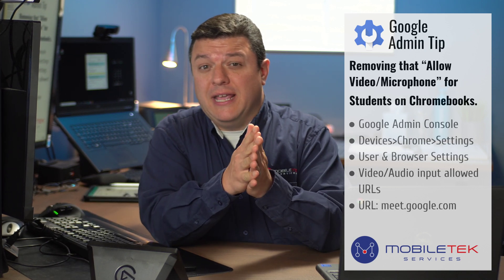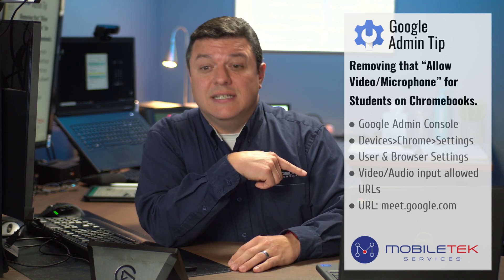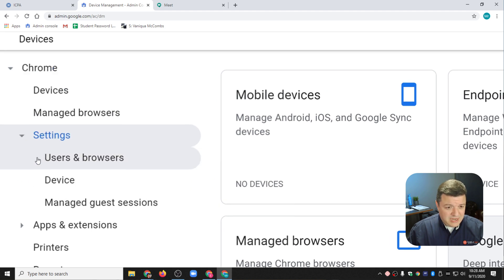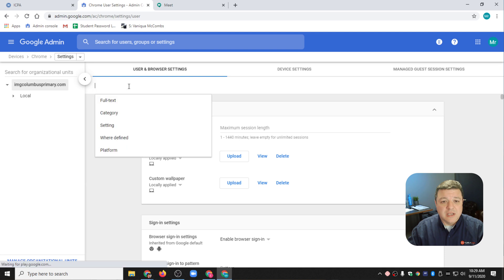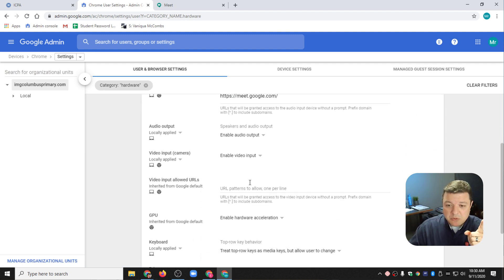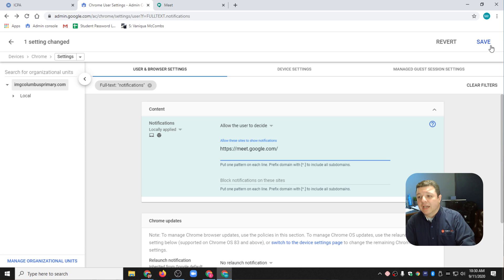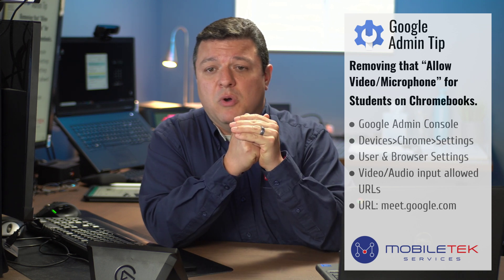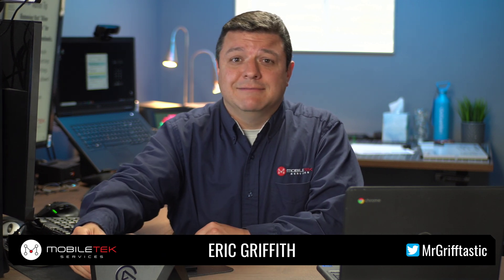Google Admins: How to remove “Allow Video/Microphone” for Students on Chromebooks for Google Meet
How to remove that “Allow Video Microphone” for Students on Chromebooks for Google Meet.  This was the student never sees that "Allow or Block the microphone button and it eliminates them accidently clicking it in the first place.

- GO to Google Admin Console
 -  Select Devices - Chrome - Settings
 -  Select "User & Browser Settings"

Under the "Hardware" section find "Audio input allowed URLs"

Then scroll down section find "Video input allowed URLs"

For a bonus you can search for "Notifications" in the search bar above and do the same above and allow the Google Meet URL there as well.